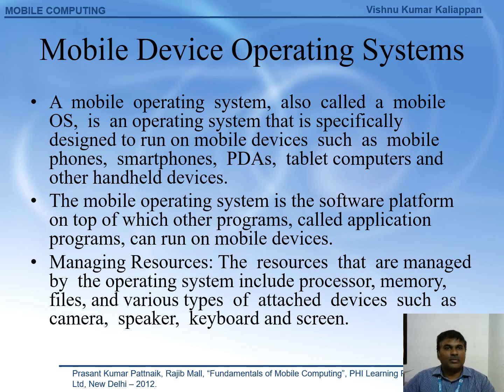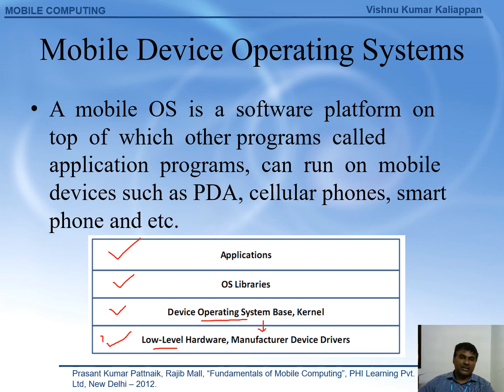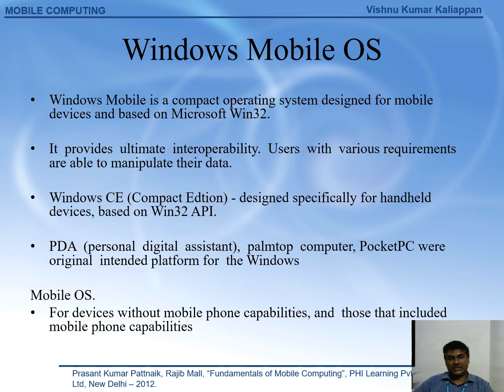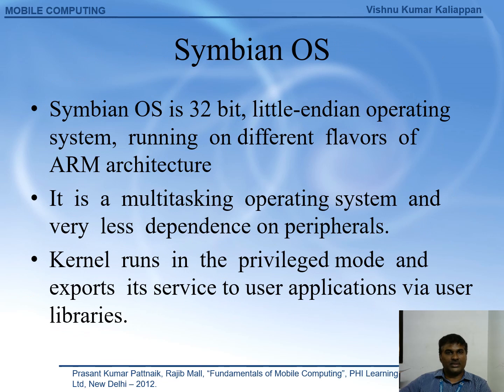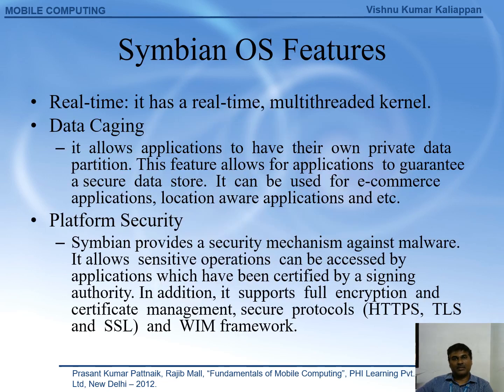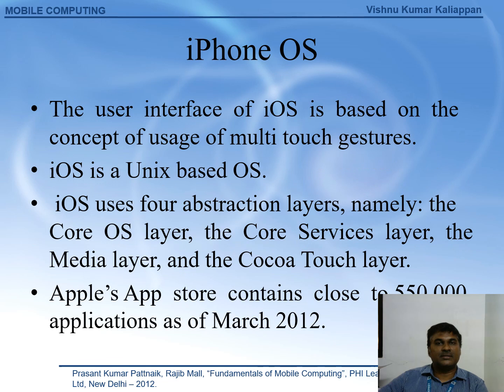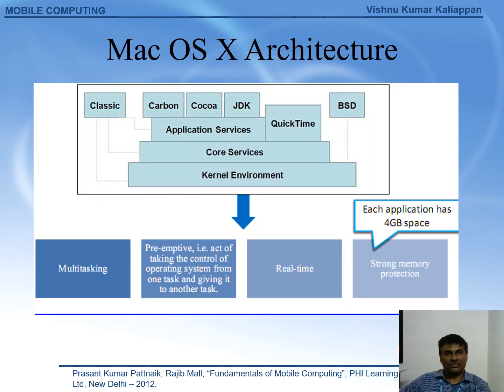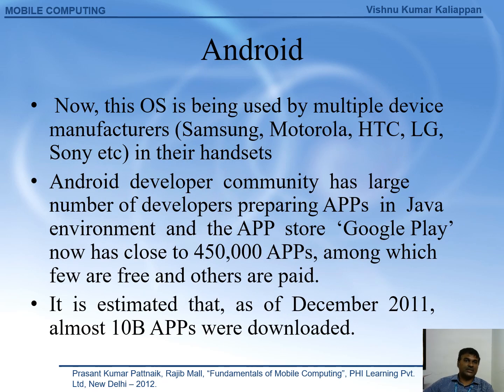Unit 5 Mobile Operating System vishnu